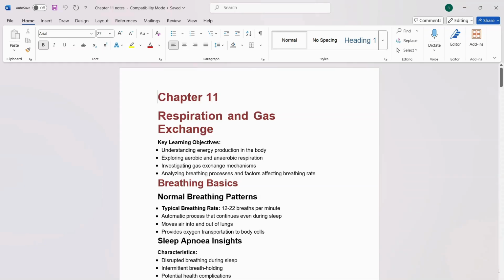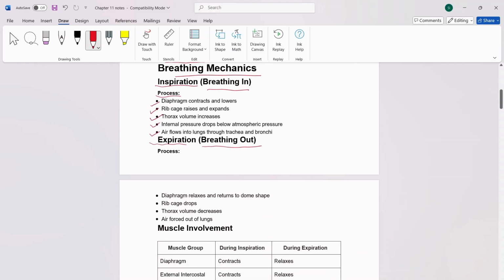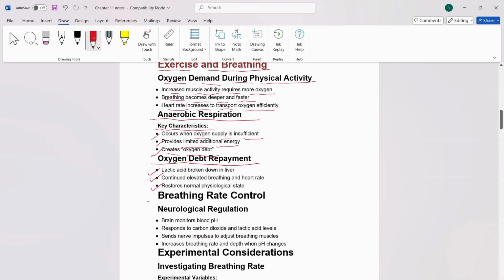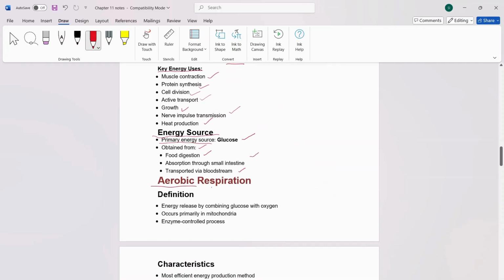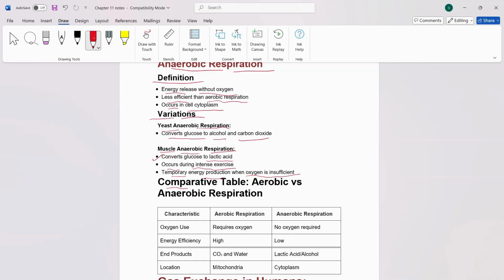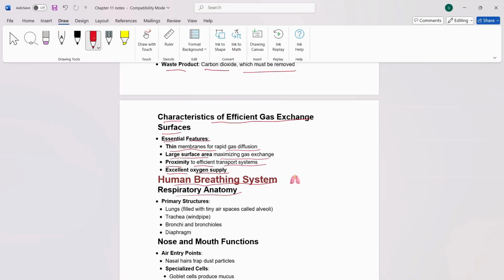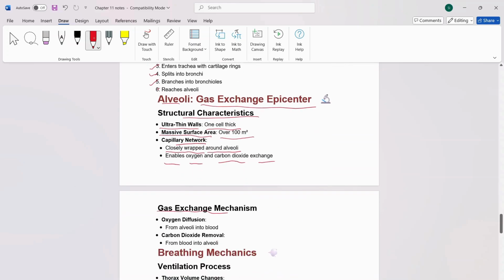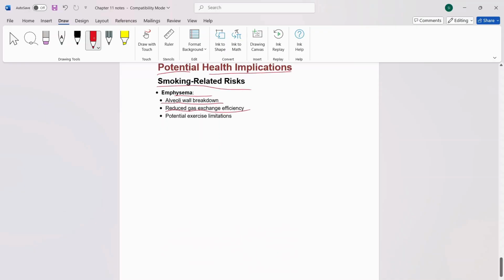IGCSE Biology Chapter 11 | Gas Exchange in Humans Explained (Lungs, Breathing & Smoking Effects)